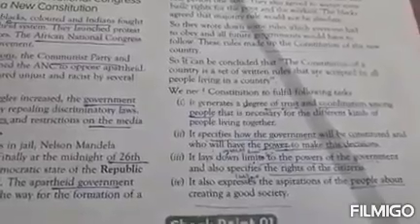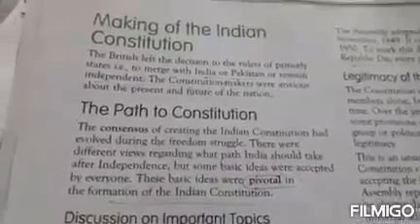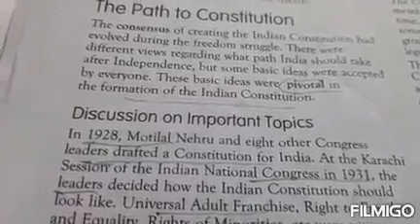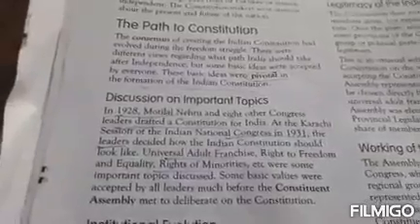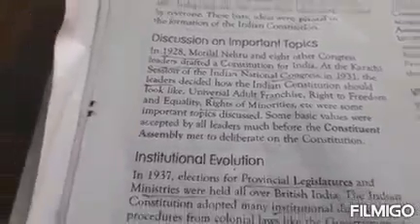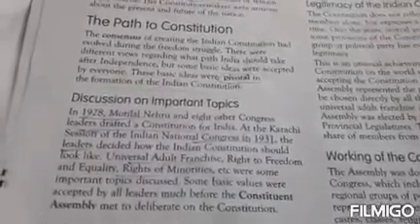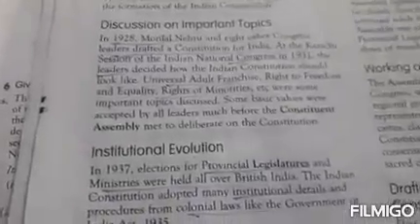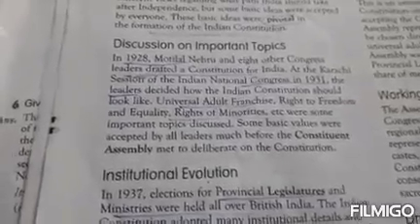CLASS -IX - POLITICAL SCIENCE (CONSTITUTIONAL DESIGN) (PART ONE)